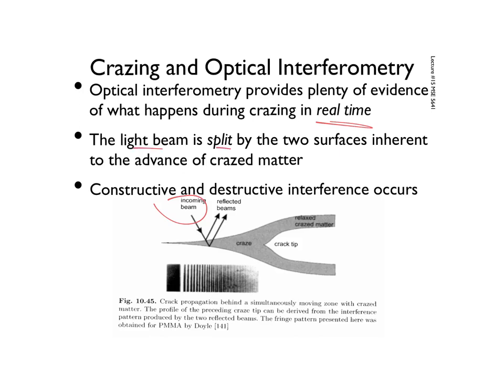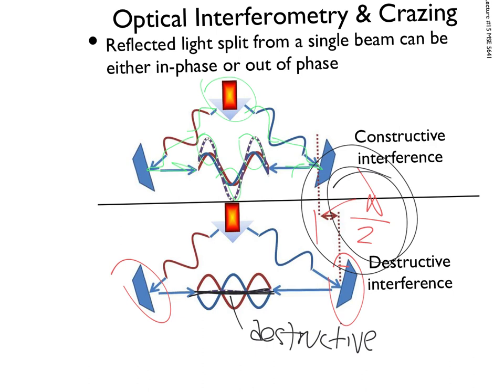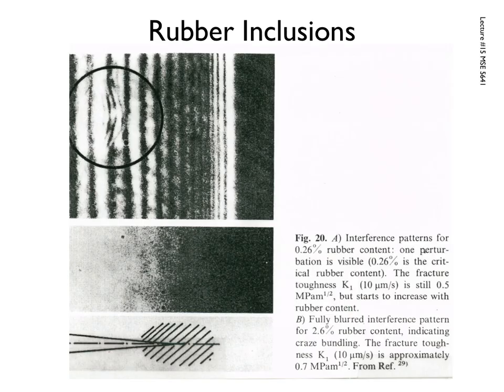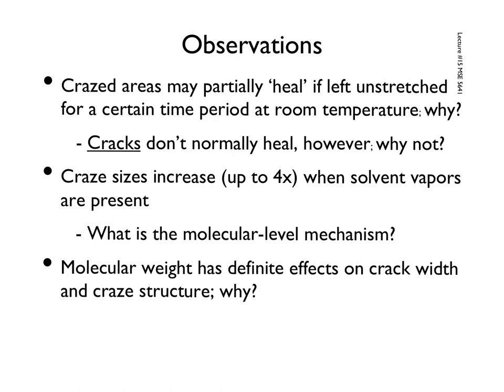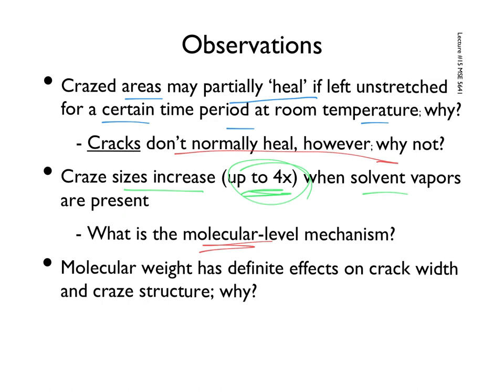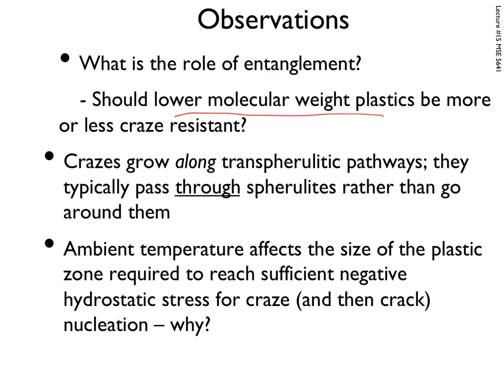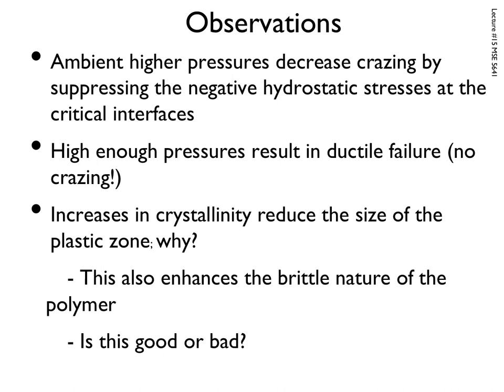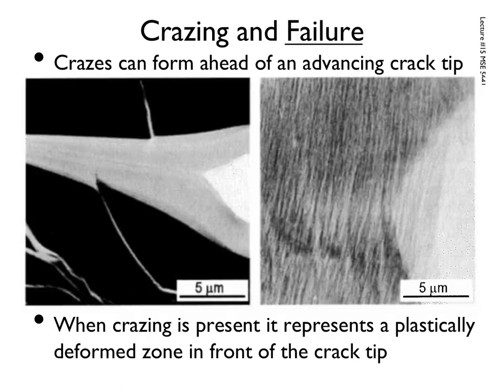MSE 5641 Lecture #15 2021